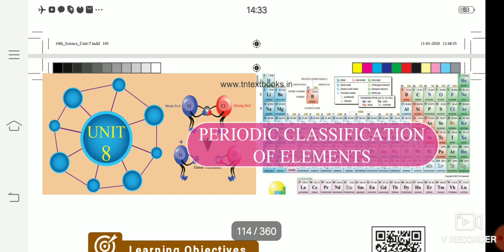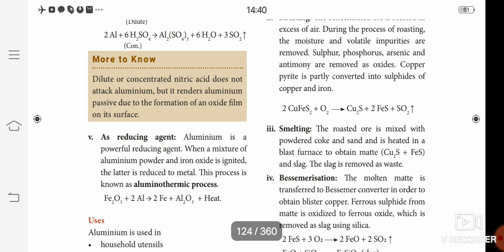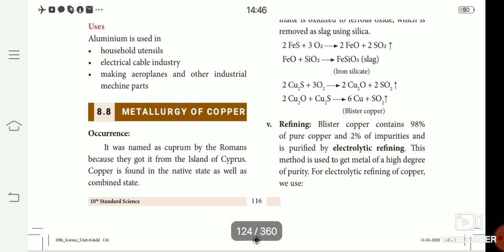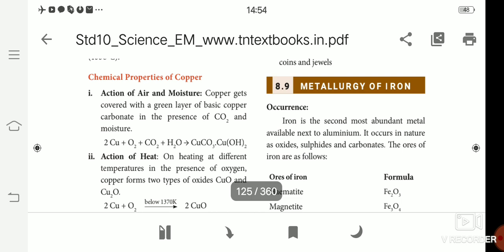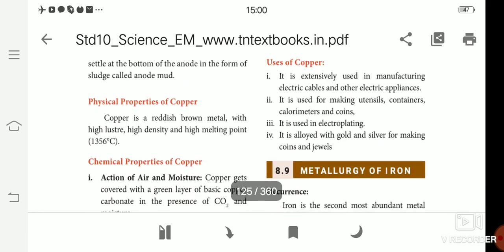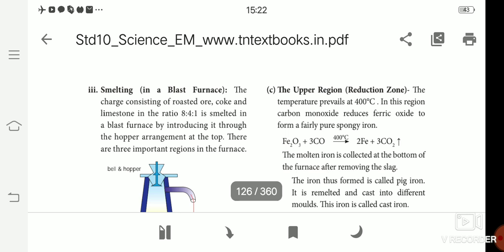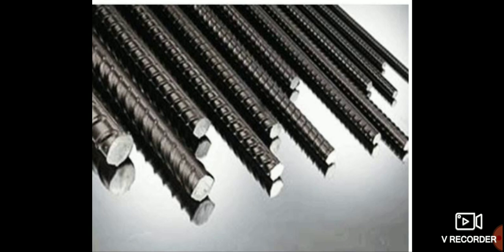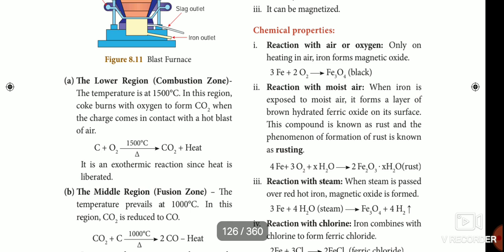10th chemistry 6